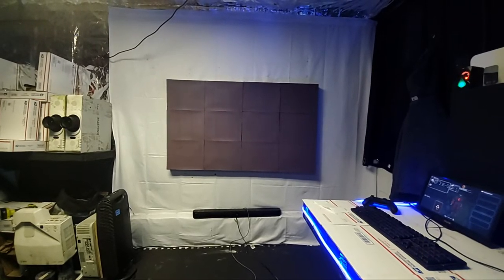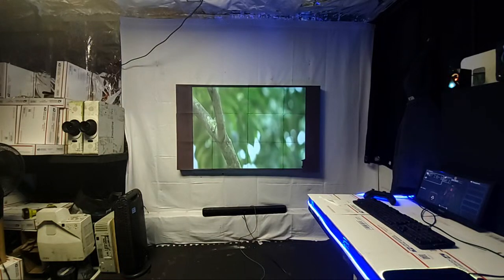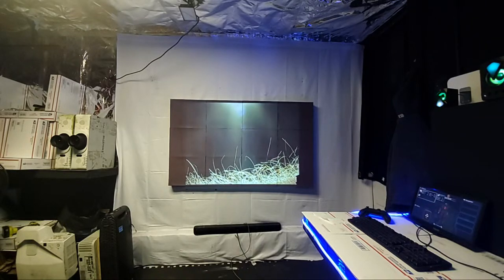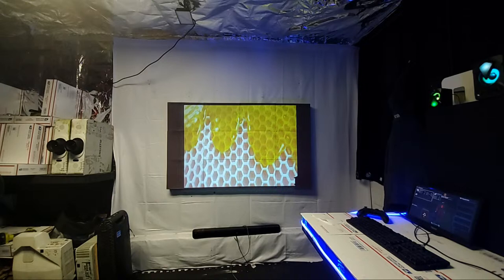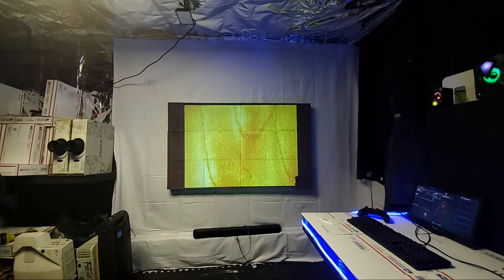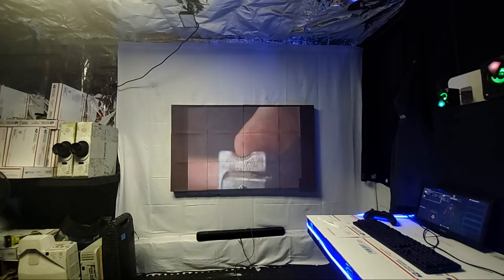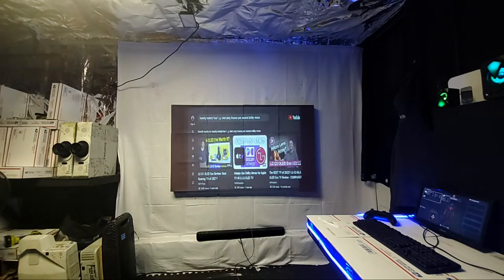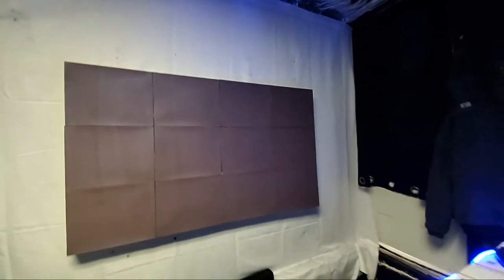Available now new FLE-R-M LXXVII PRISM CINEMA scorched pink rose screen paint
Ez paint on demonstration.

Free color option
Free worldwide shipping!
Price 32oz  $298
Launch date tomorrow

NAME: New FLE-R-M LXXVII PRISM CINEMA
Category  colored projector screen paints.
Colors scorched pink rose available.

Cinemax blue, ultra purple , Yellow mist, Rampage red, 4k green,

advanced than $5k and up than high performance projector screens.

Fully UST compatible.
Works with 720p, 1080p and 4K
New FLE Gain
Heightener white levels x4
ADV Colors and dark shades of grey

Available in 32oz paint a screen size of 150" 16:9

1 coat application
drying time 30 minutes or less depending on the size of the screen.